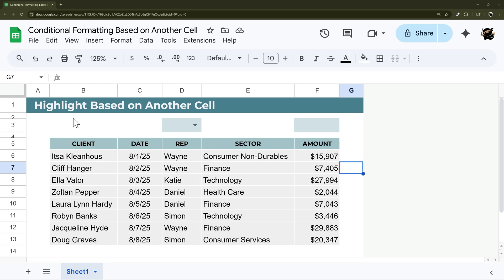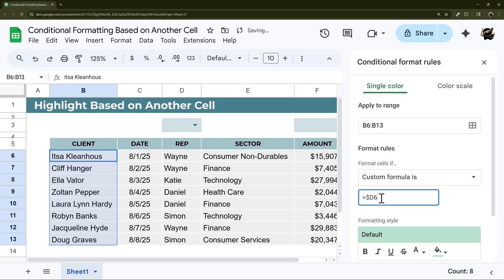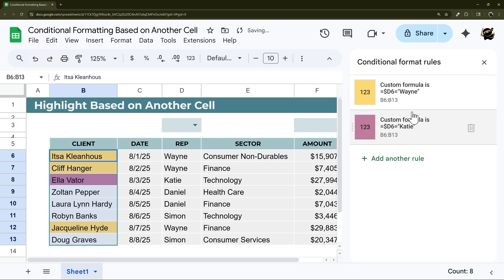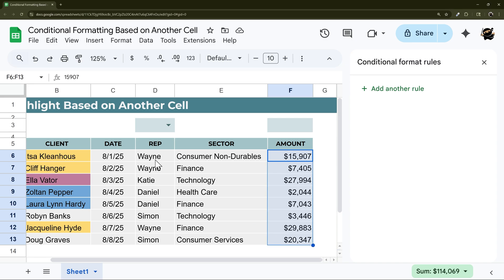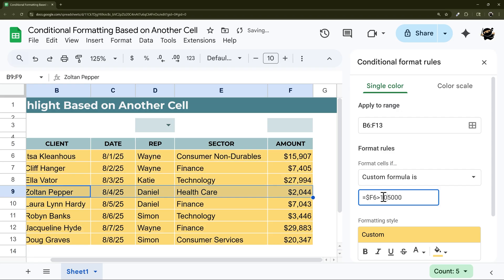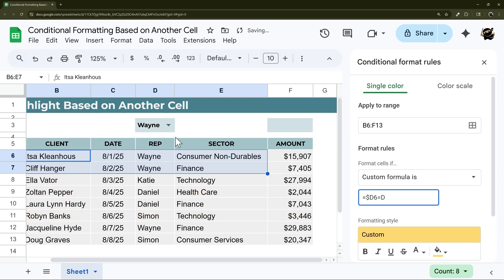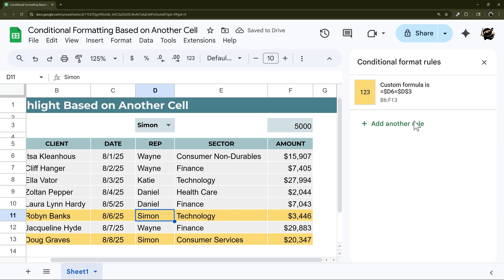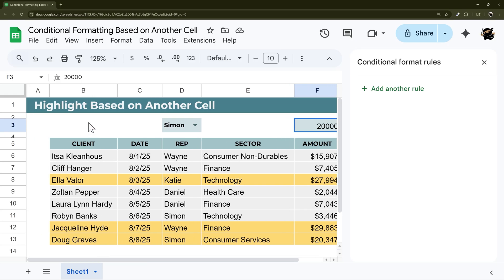Conditional Formatting Based on Another Cell (Google Sheets)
Learn how to conditionally format a column or entire row based on the value in another cell, whether it's in the same row or another cell where you select an option or enter a value to compare.